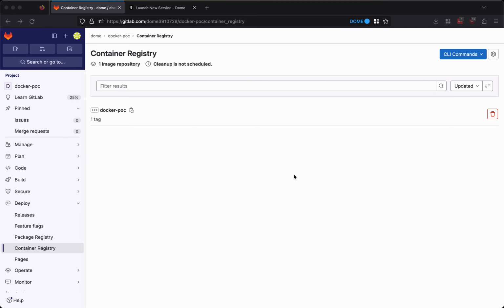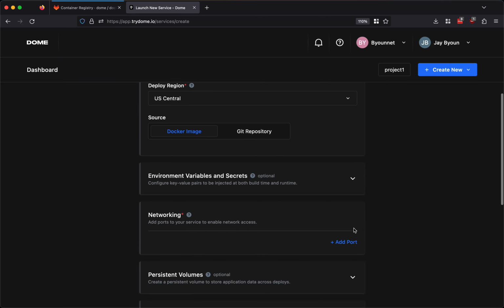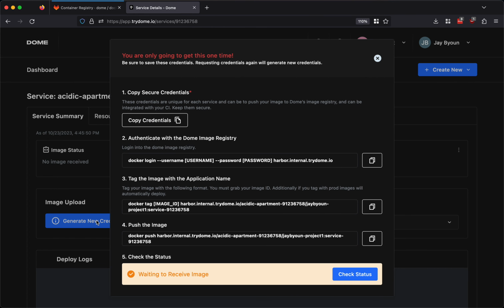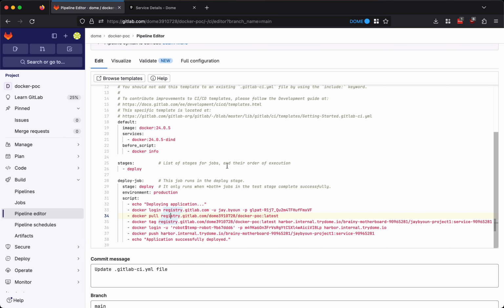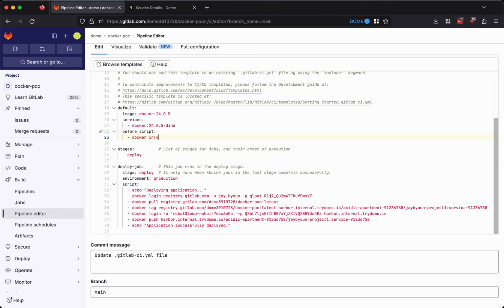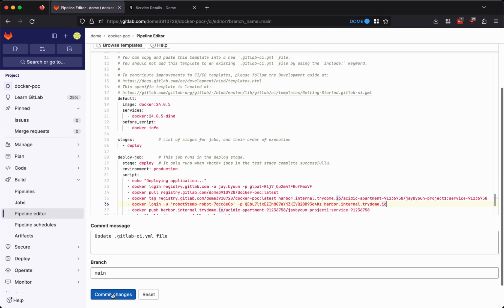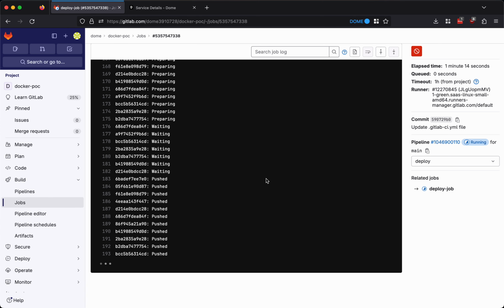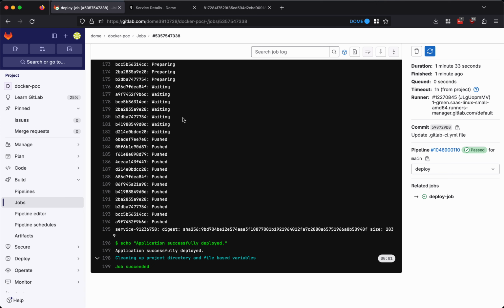Autoscaling using Gitlab and Dome | CI/CD Pipeline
Today, we're diving into a step-by-step tutorial to help you configure Dome for an efficient, scalable deployment pipeline, all integrated seamlessly with your GitLab CI/CD setup.

💬 Got Questions? Drop them in the comments below, and we will do our best to answer them!